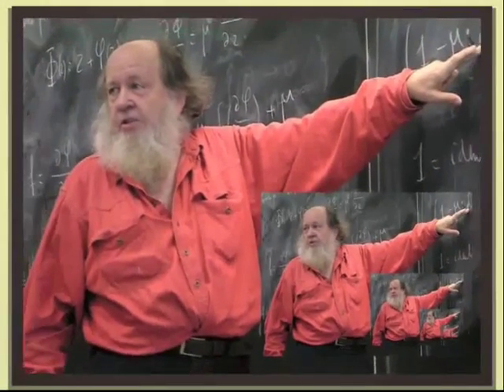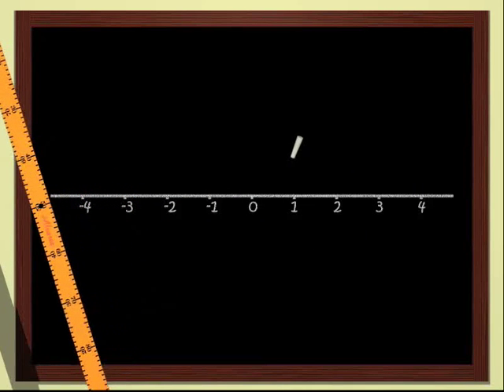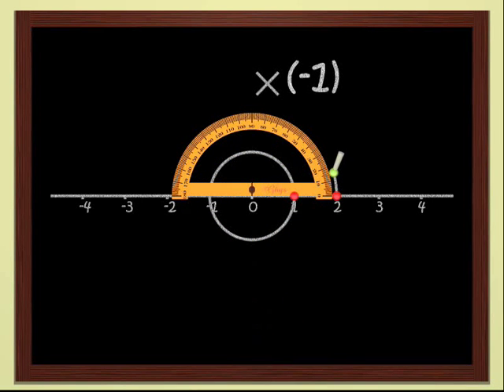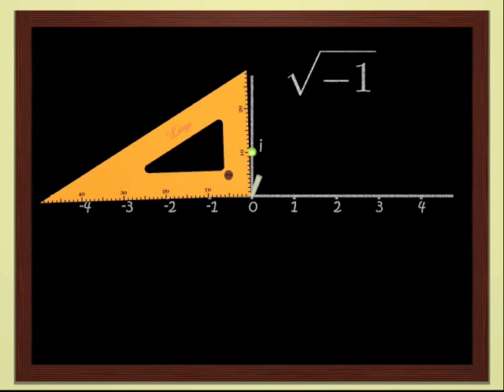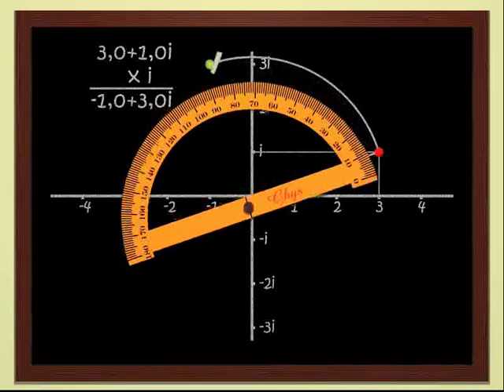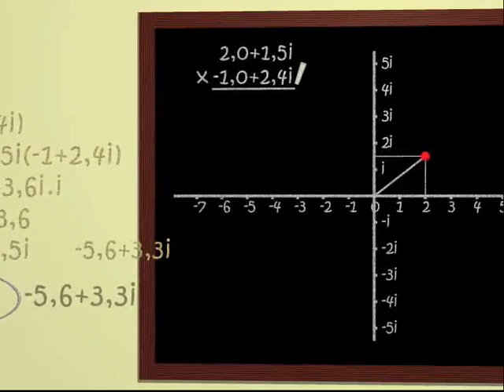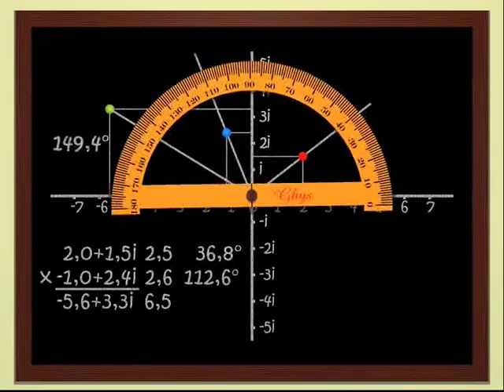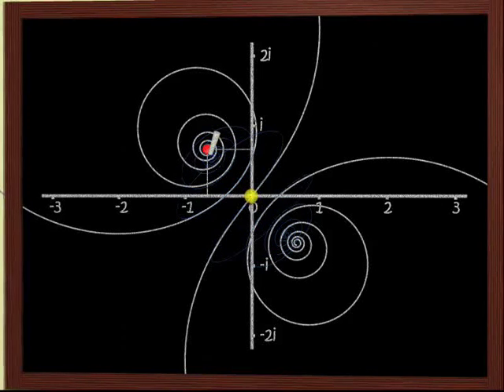Matemática Imaginária - S05/09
O que é um número complexo?? Veja neste video.

O Filme foi produzido por:
   Jos Leys (Gráficos e animações)
   Étienne Ghys (Cenário e matemática)
   Aurélien Alvarez (Realização e edição).